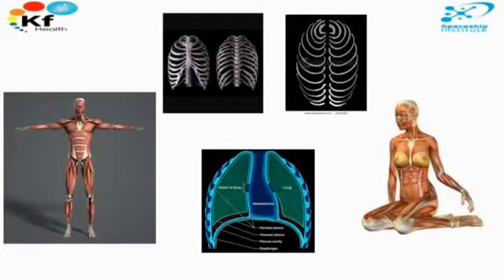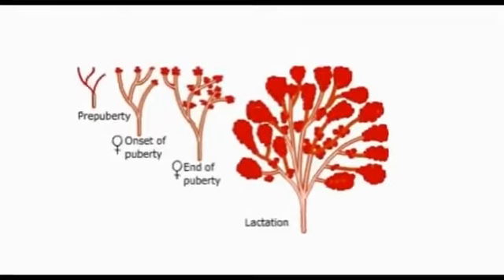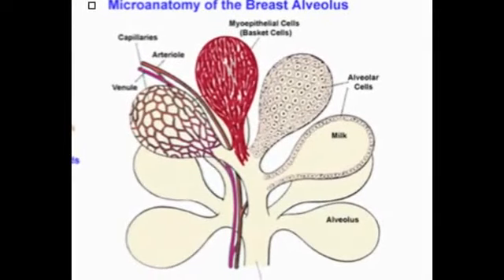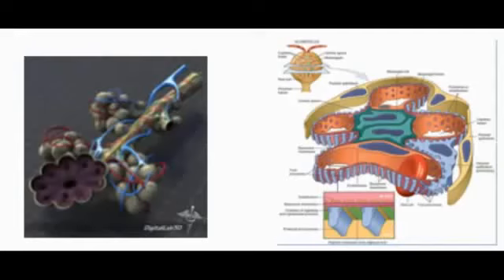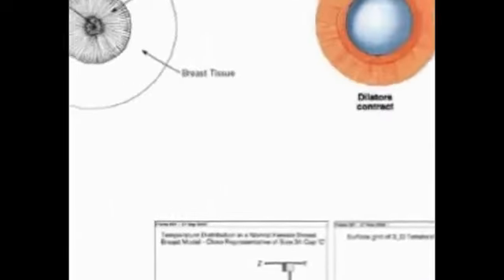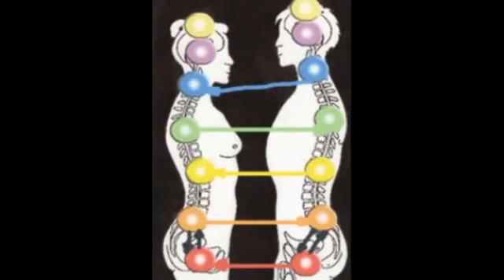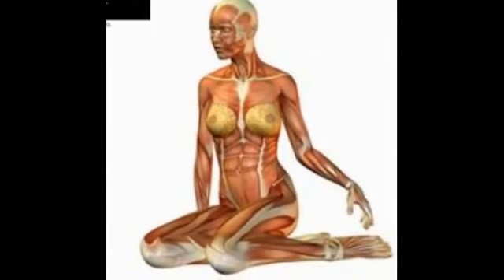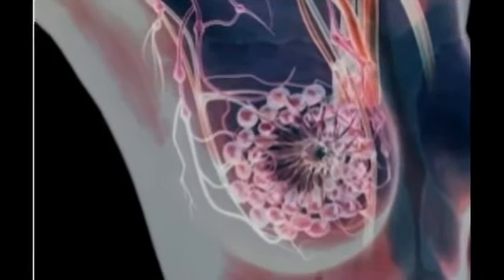23rd Health Teaching Workshop March 17 2015Subtitles en